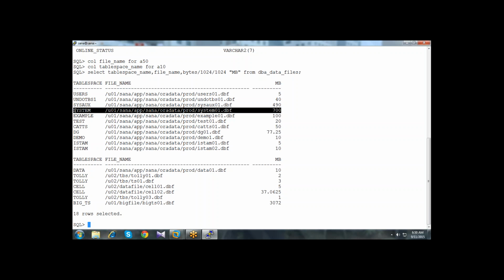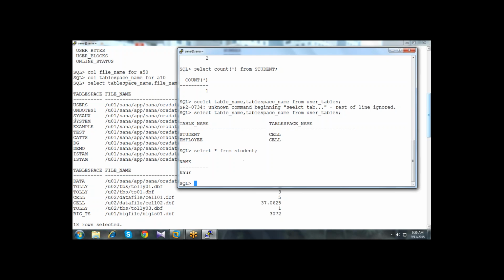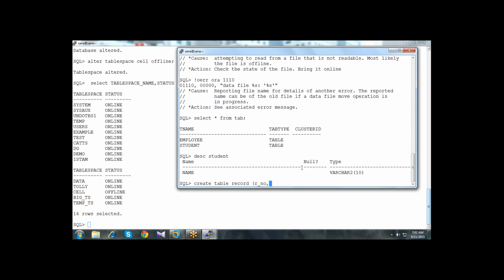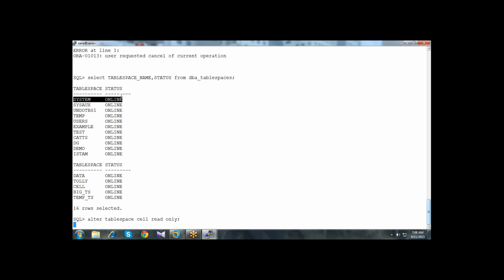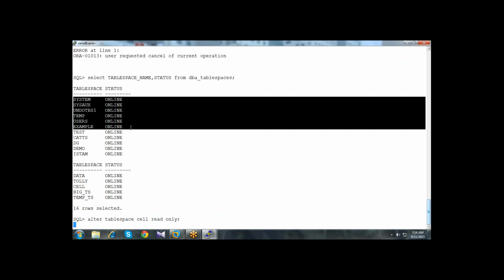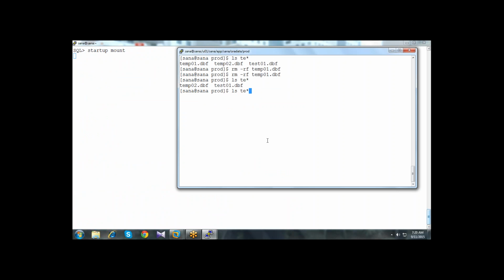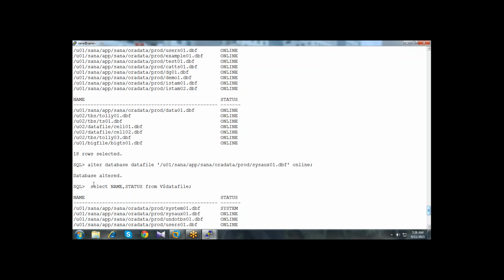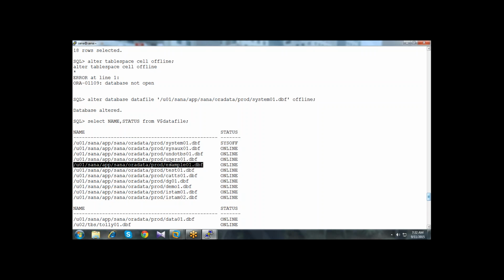Tablespace_management by Basha@DBA_Training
ORACLE DBA NEW BATCH
STARTS FROM 09-OCT-2015 AT 8 PM(INDIA)

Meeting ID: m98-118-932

Regards,
Basha@DBA